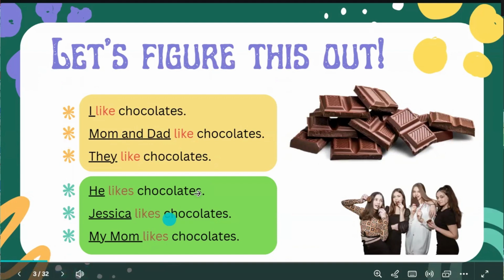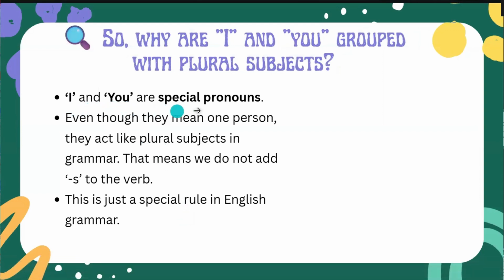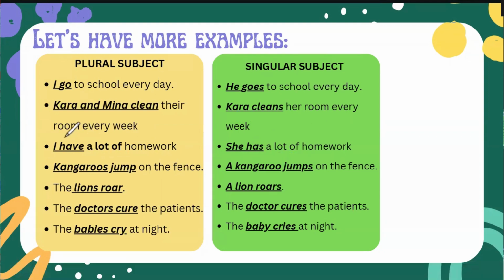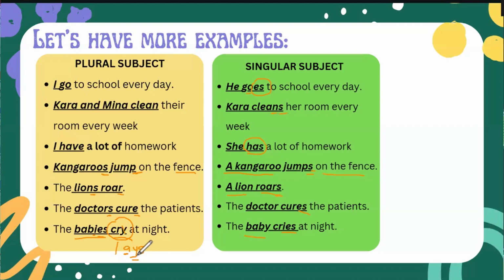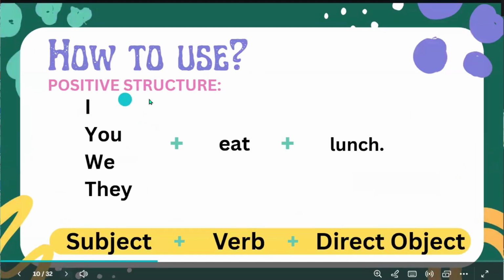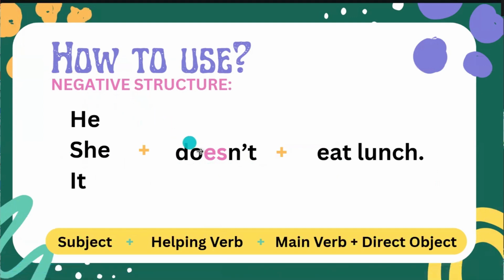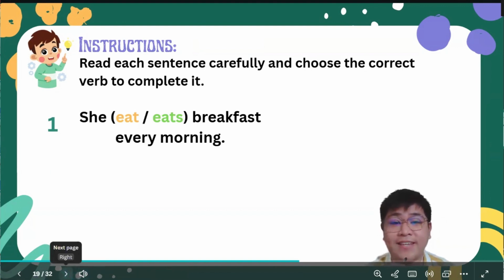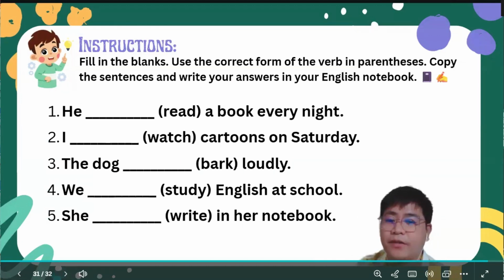Grade 4 - Q1 - W4 - PRESENT SIMPLE TENSE (Taglish Explanation)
This video was made for grade 4 pupils